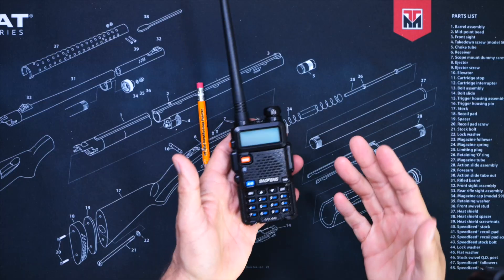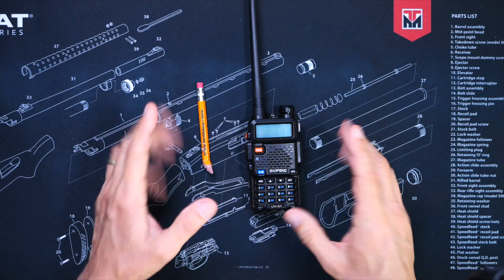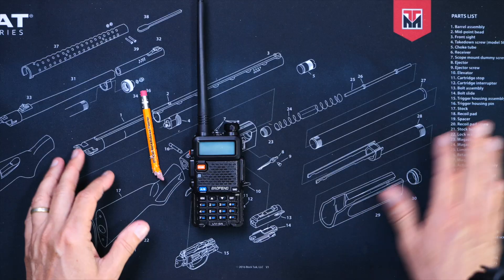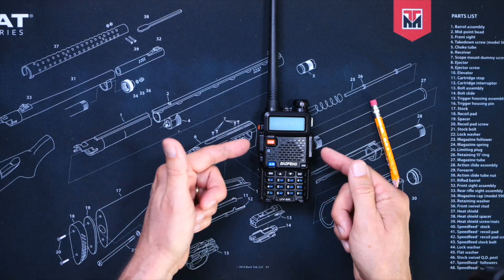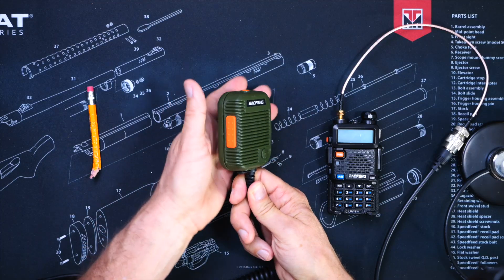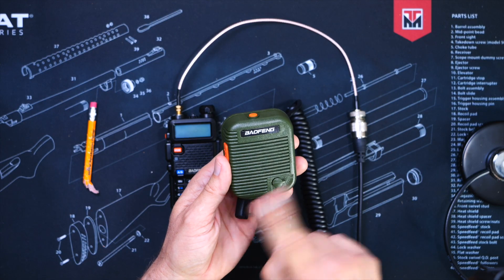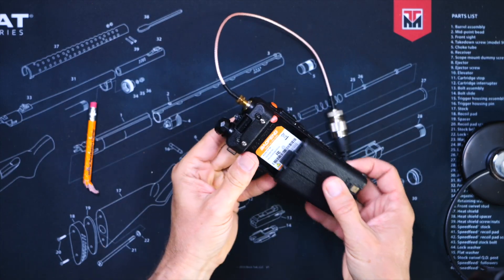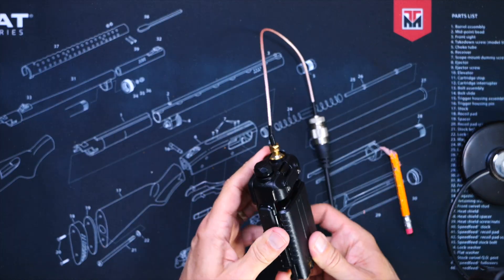How To Use A Walkie Talkie Ham / GMRS HT As A Mobile Radio In Your Car, Truck Or Jeep - Easy Install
Get the low-cost version of the FarsoMeter 2000, the SW-102 SWR & power meter,
Like the shirt?
In this video I will show you how easy it is to use a hand-held ham radio HT or a hand held GMRS walkie-talkie such as a Baofeng UV-5R, or Wouxun GMRS walkie-talkie in your Jeep, car, or truck with an external antenna so you can get performance similar to a regular mobile ham radio or mobile GMRS radio. Its very easy to install a walkie-talkie in your car and use a mobile antenna!

►►► Like my shirts? See them all here!